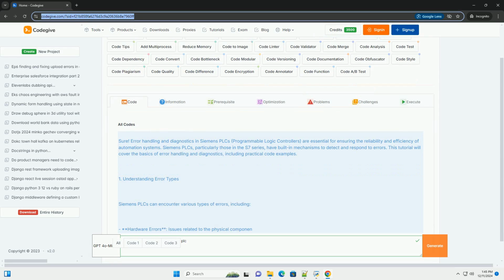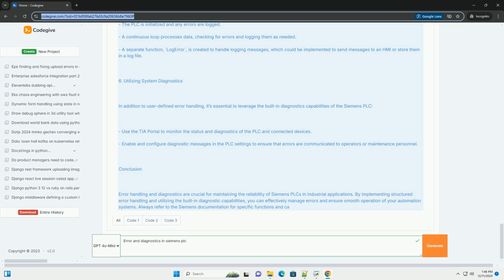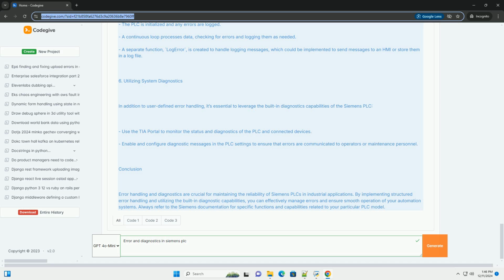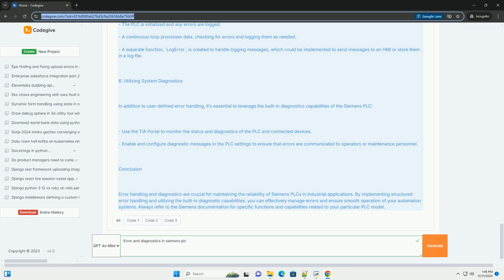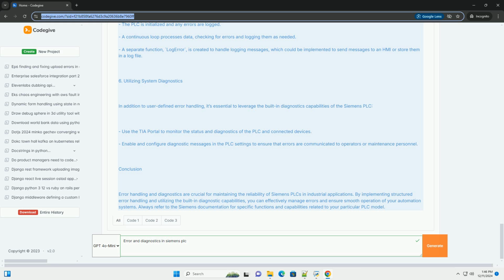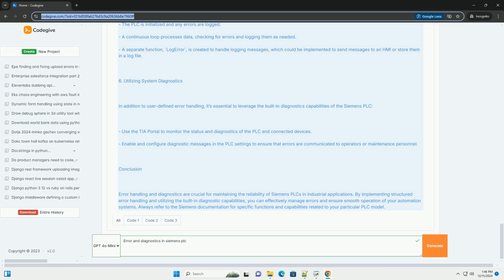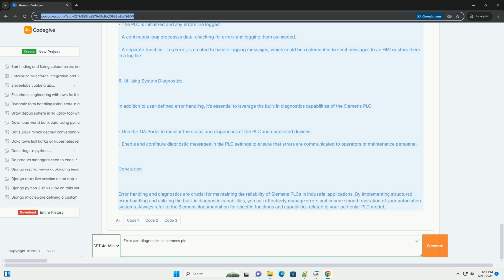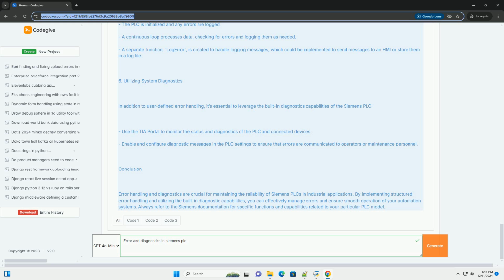error and diagnostics in siemens plc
sure! error handling and diagnostics in siemens plcs (programmable logic controllers) are essential for ensuring the reliability and efficiency of automation systems. siemens plcs, particularly those in the s7 series, have built-in mechanisms to detect and respond to errors. this tutorial will cover the basics of error handling and diagnostics, including practical code examples.

 1. understanding error types

siemens plcs can encounter various types of errors, including:

- **hardware errors**: issues related to the physical components, such as i/o modules or communication failures.
- **software errors**: problems within the program logic, such as division by zero or invalid data types.
- **communication errors**: failures in communication between devices, such as timeouts or lost connections.

 2. error handling mechanisms

siemens plcs provide several mechanisms for error handling:

- **system diagnostics**: automatic detection and reporting of hardware and communication errors.
- **user-defined error handling**: custom logic that can be implemented to manage specific errors according to application requirements.

 3. using diagnostic functions

siemens provides various diagnostic functions that can be used within the tia portal programming environment. a few common functions include:

- **`error`**: used to retrieve error codes from specific operations.
- **`diag`**: used to get diagnostic information about hardware components.
- **`get_sys_stat`**: retrieves the system status, which can include error codes.

 4. example code snippet

below is a simple example demonstrating error handling in a siemens s7 plc using structured text (st) programming language.

```pascal
program main
var
    status : int;              // variable to store status
    errorcode : int;          // variable to store error code
    errormessage : string;     // variable to store error message
end_var

// initializing the plc
status := initplc();

// check for errors during initialization ...

diagnostics in healthcare
diagnostics in car
diagnostics in pc
in diagnostics meaning
diagnostics in iphone
in diagnostics inc
diagnostics in automotive
diagnostics in medical
diagnostics in vitro
diagnostics in hindi meaning
in error crossword
in error definition
in error
in errorless discrimination training
in error meaning
in error synonym
in error in a sentence
in error or by error